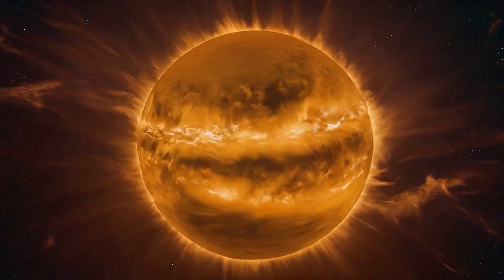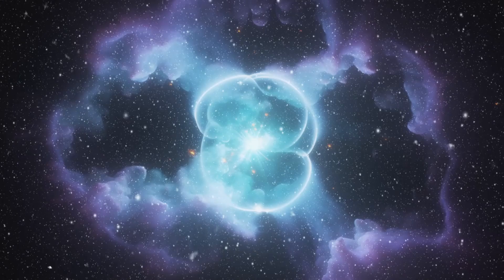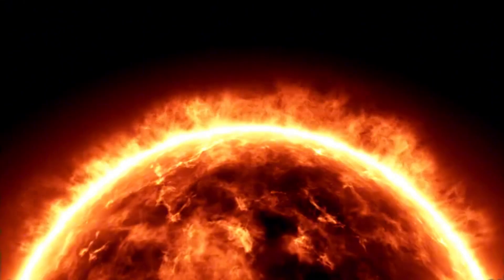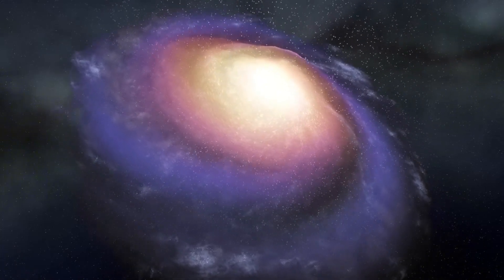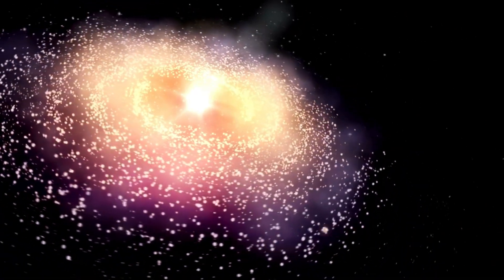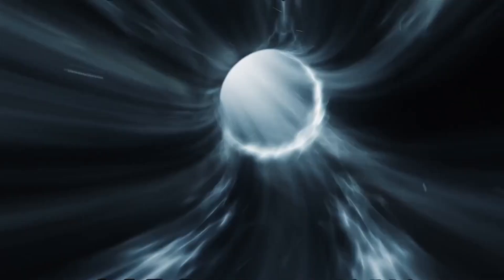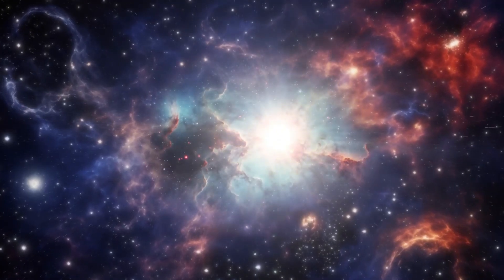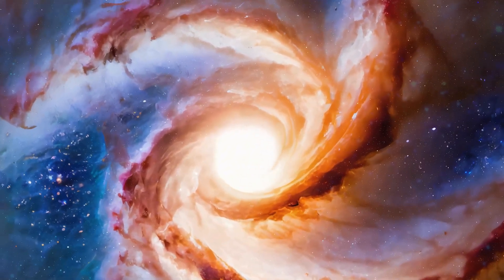Michio Kaku's CONCERNING New Discovery About Betelgeuse Supernova 2024!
In this eye-opening video, Dr. Michio Kaku reveals his latest and most concerning insights into the Betelgeuse supernova of 2024. What started as a spectacular celestial event has taken a new turn with significant implications for our understanding of the universe.

Join Dr. Kaku as he:
Discusses the unexpected and troubling aspects of the Betelgeuse supernova discovery 🔍
Analyzes the potential consequences for our galaxy and what it could mean for future supernovae 🌀
Explores the implications for cosmic safety and the stability of stellar environments 🌟

This video dives deep into the complexities of the Betelgeuse supernova, offering a detailed analysis of the latest findings and their potential impacts. Whether you're a seasoned astronomy enthusiast or just intrigued by the cosmos, Dr. Kaku's expert perspective will provide valuable insights into this groundbreaking event.